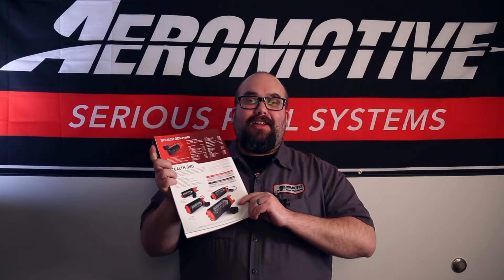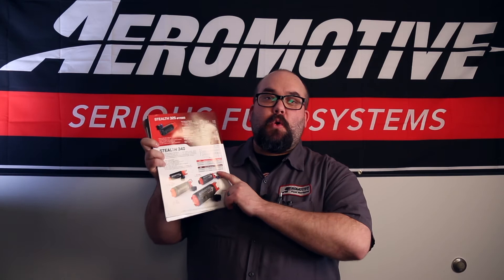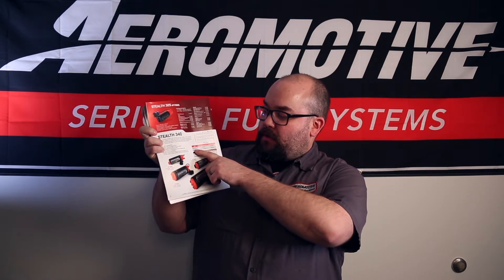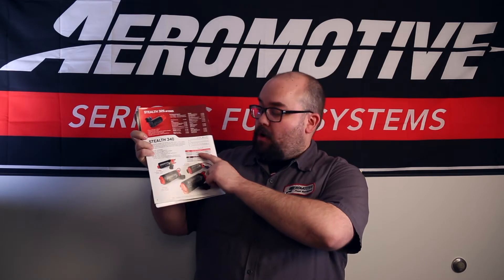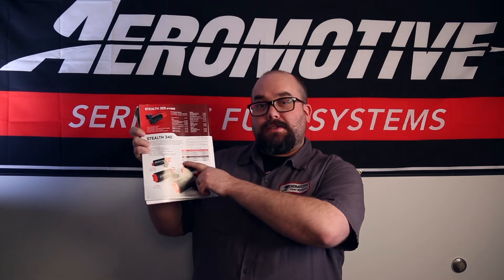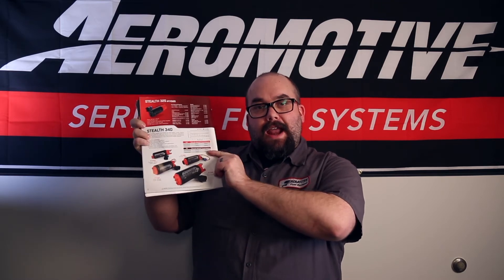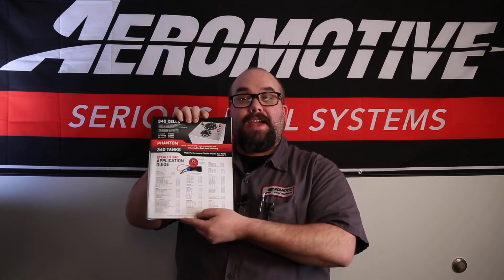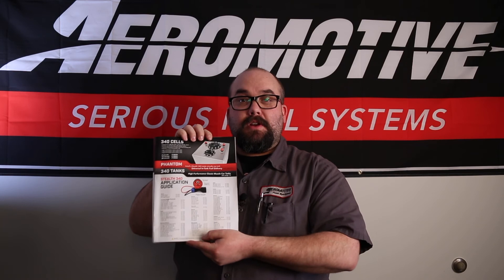Aeromotive 340 LPH In-Tank Pump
The Aeromotive 340 Stealth Fuel Pump is a high-output, in-tank, electric fuel pump that fits most popular EFI applications. The Aeromotive 340 is a compact, lightweight pump that bolts into many existing hanger assemblies. (to find your vehicle, see the applications guide below) What sets the 340 Stealth Pump apart is its superior flow throughout a wide pressure range. Compared to other popular aftermarket pumps, at 40 psi the 340 boasts more than 340 lph. That’s over 30% more flow. This pump is ideal for applications requiring more flow while retaining the factory lines and mounting provisions available in the Original Equipment (O.E.) configuration. The 340 is also perfect for use as a universal replacement for applications that require more flow to support forced air power adders such as turbo and supercharged applications.

P/N 11540
Fits most vehicles where popular aftermarket pumps are applicable
Center Inlet
E85 Compatible
OEM 39mm Body
Includes universal filter sock – may not fit in some applications (see OEM filter replacement recommendations)
Designed for in-tank use only
Can be used in Carbureted or EFI applications
Turbine pump mechanism increases durability and can be used in pulse modulated applications.
P/N 11540 Includes:
340 Stealth Pump
Universal Drop Parts Kit (Filter, Wiring Pigtail, Rubber Hose, (2) Clamps, Rubber Grommet)
Supersedes P/N 11140